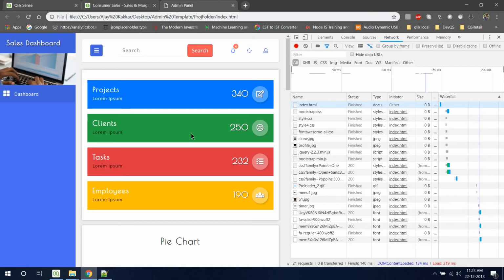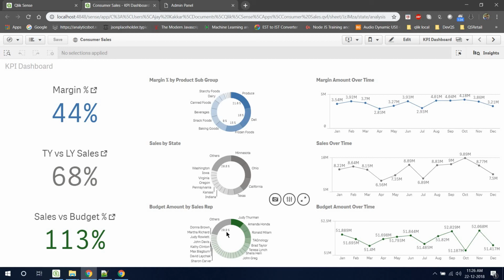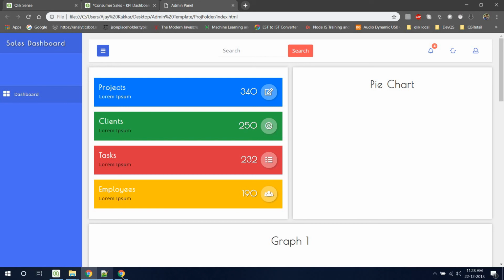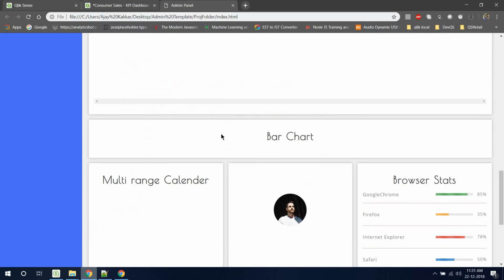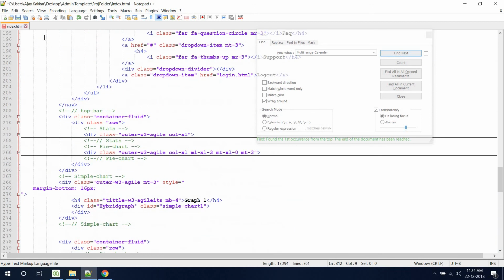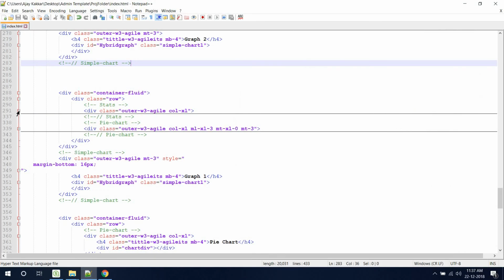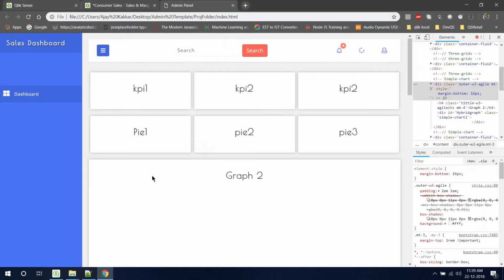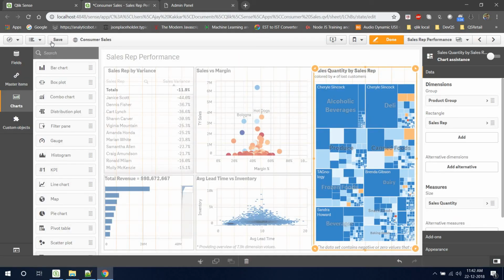2 Optimize and Clean your html file